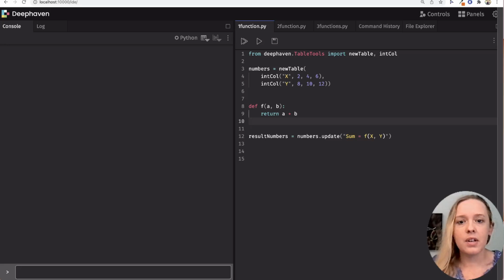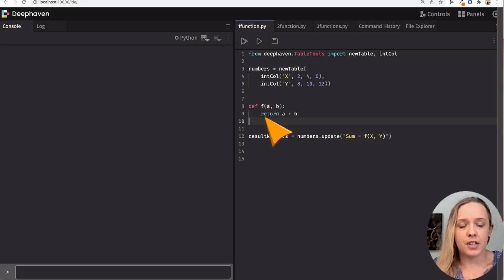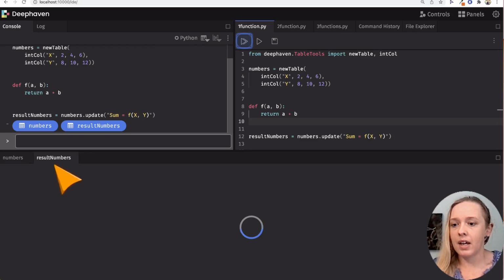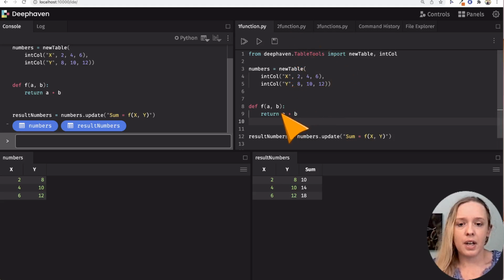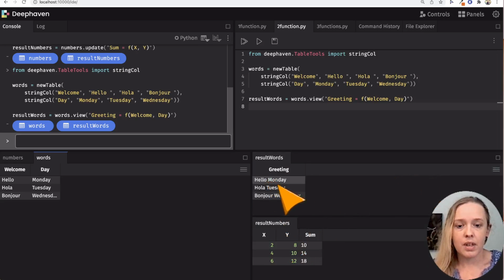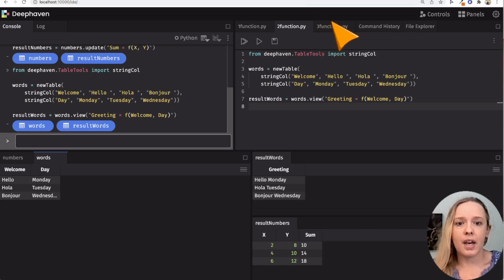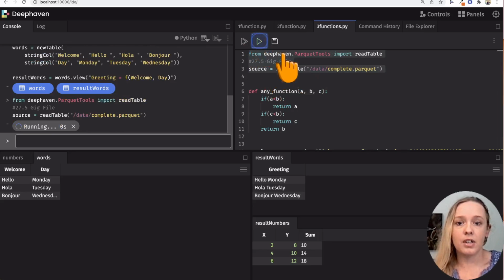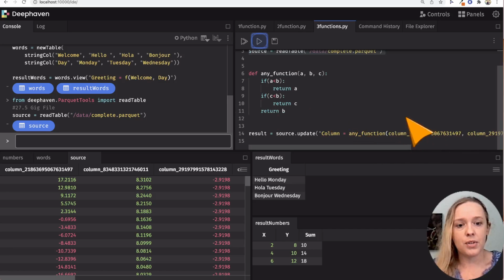Bring your functions to data (Capabilities)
Functions are one of the building blocks to writing any code solution. Deephaven allows users to write their own functions - of any complexity - and apply them to static and streaming data - no matter the size.